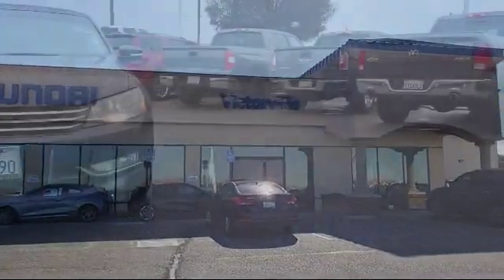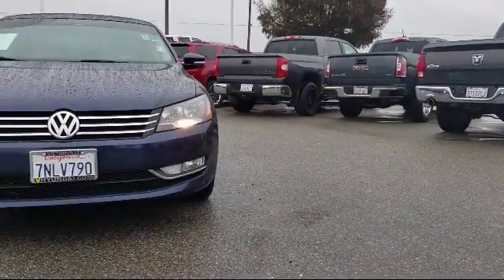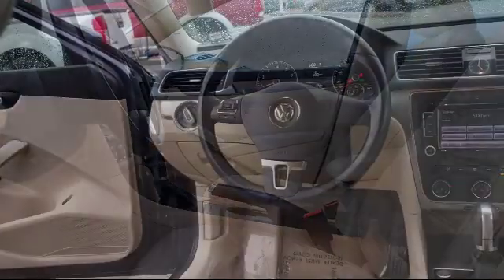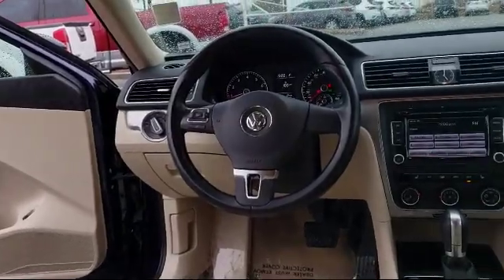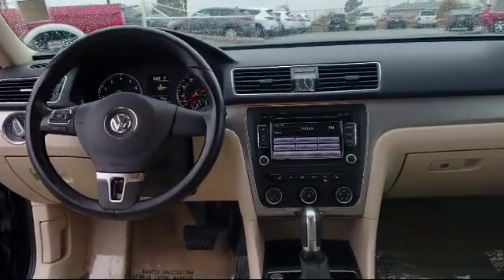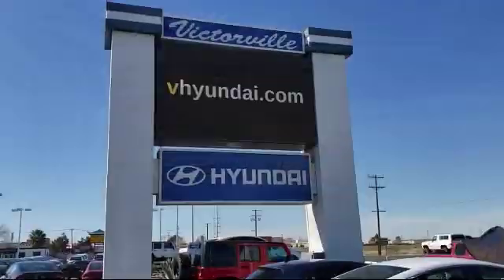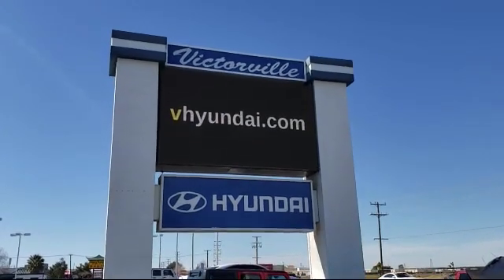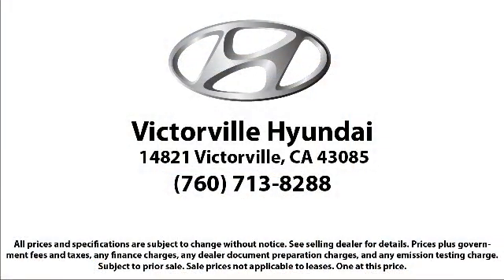2015 Volkswagen PASSAT Sedan 1.8T Limited Edition Victorville Apple Valley Hesperia Adelanto Bar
2015 Volkswagen PASSAT Sedan 1.8T Limited Edition Stock Number: 1910082 Vin:1VWAT7A33FC097423.

Victorville Hyundai
14821 Palmdale Rd A